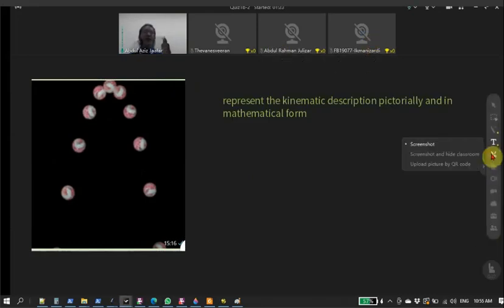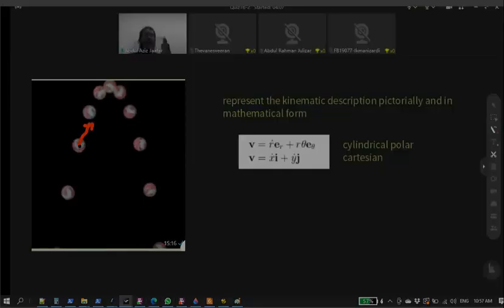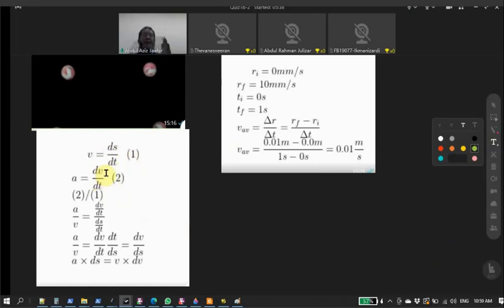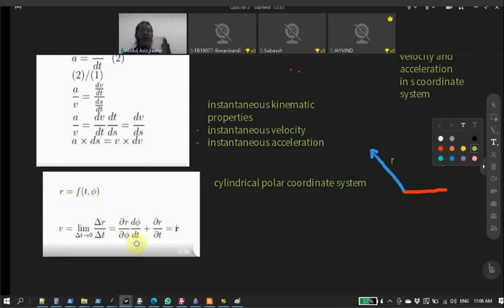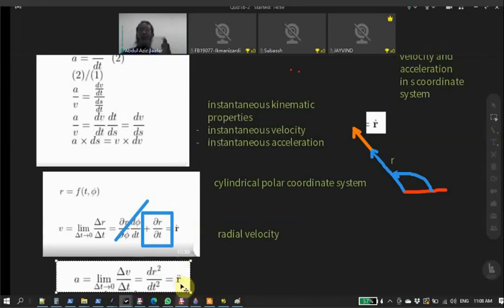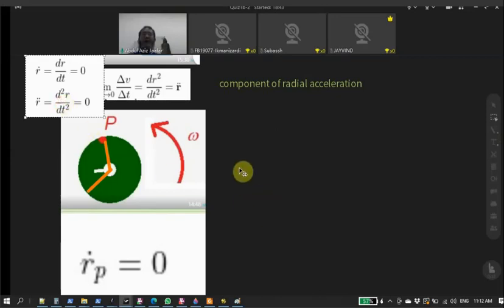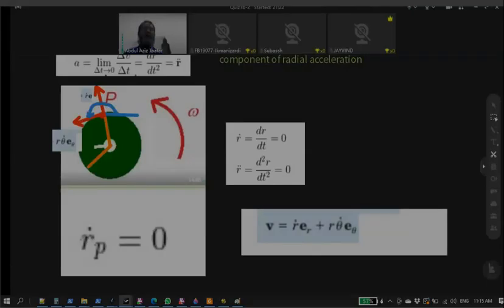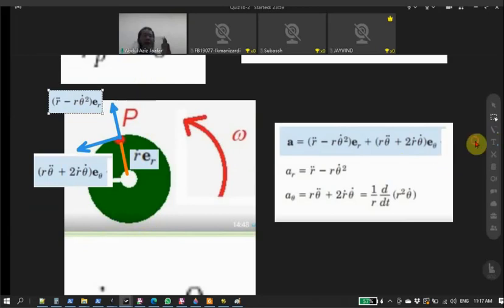kinematic description for spinning cylinder/disc in pure rotational motion